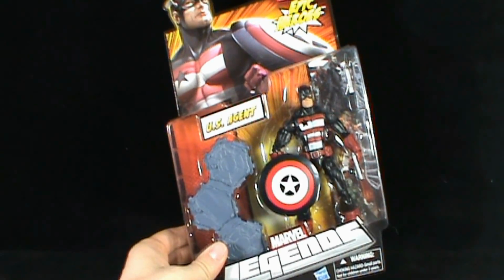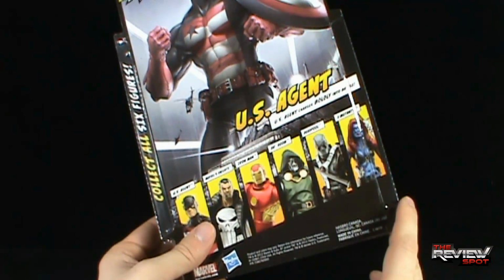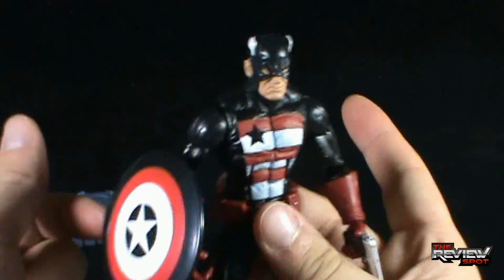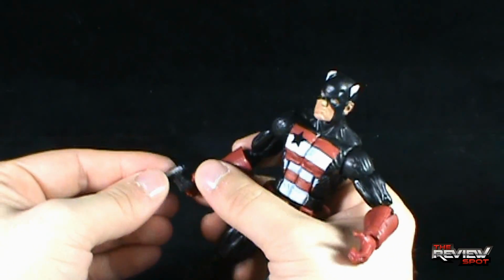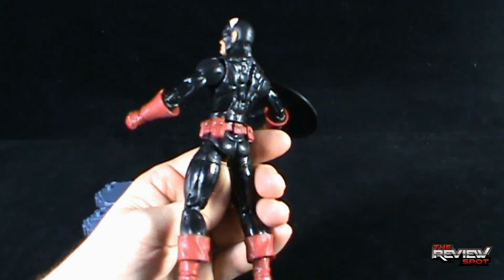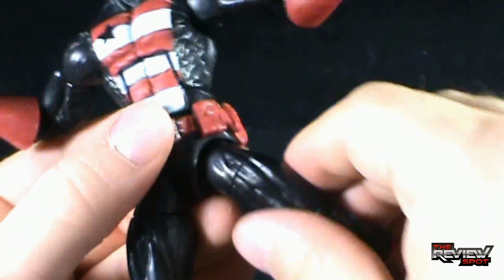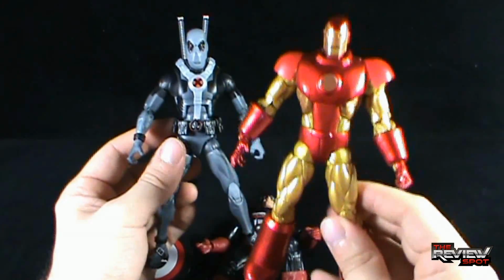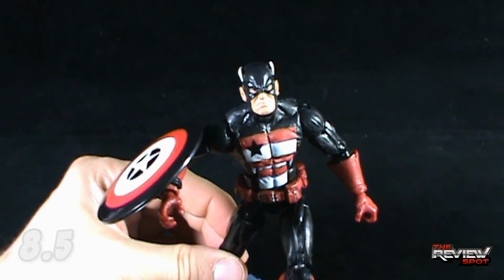Toy Spot - Hasbro Marvel Legends Series 3 US Agent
On today's Spot, we'll be having a look at the Hasbro Marvel Legends Series 3 US Agent

6975 Meadowvale Town Centre Circle
Suite #196
Mississauga, Ontario
Canada
L5N 2V7

and